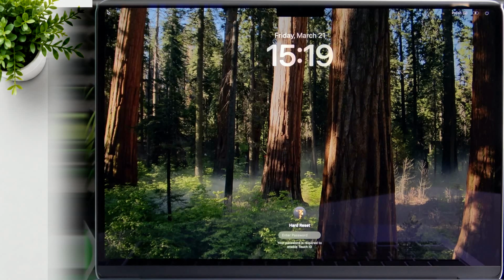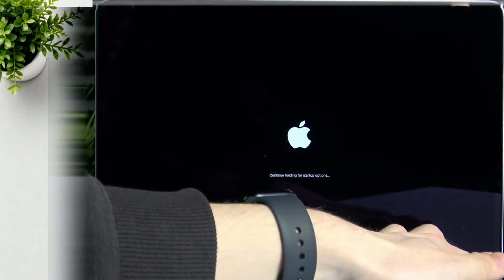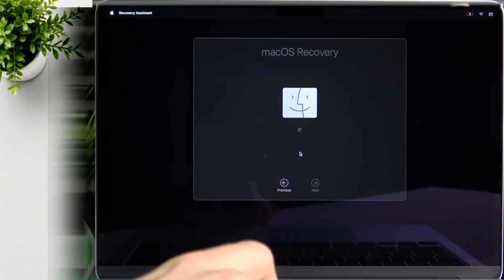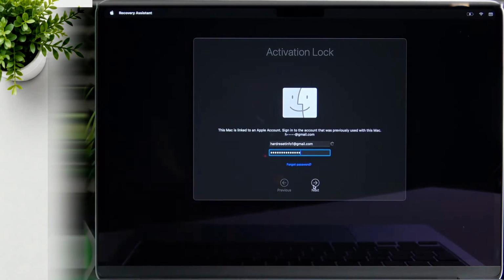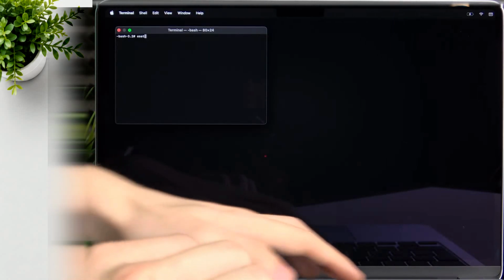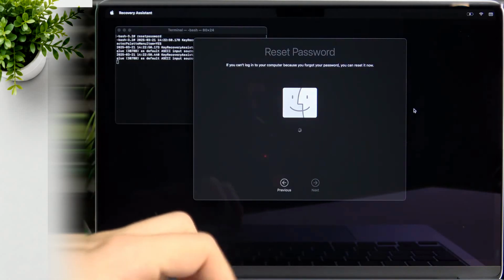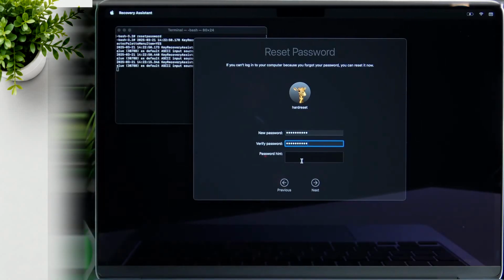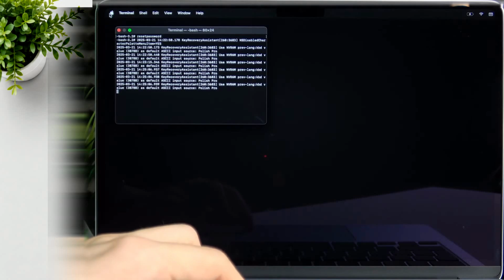How to Reset Forgotten Password on APPLE MacBook Air 2025 Regain macOS Access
Forgot your MacBook Air 2025 password and can't get into your system? This 313-second tutorial walks you through every method to reset your forgotten login password—without losing your data. Whether you prefer to use your Apple ID, a FileVault recovery key, or the built-in recovery mode, we've got you covered with clear, step-by-step instructions.

In this tutorial, we'll answer all your key questions: How do you reset your password on the APPLE MacBook Air 2025? What's the procedure to unlock your Mac without a password? How can you recover or change your login credentials? Follow along and regain access to your MacBook Air with ease.

For news and updates:

albastuz3d.net